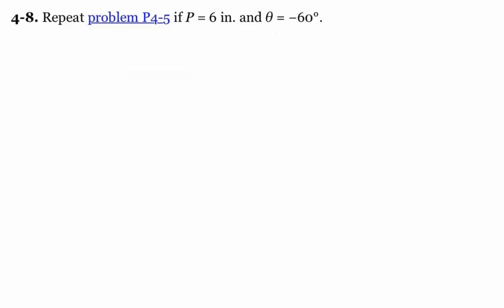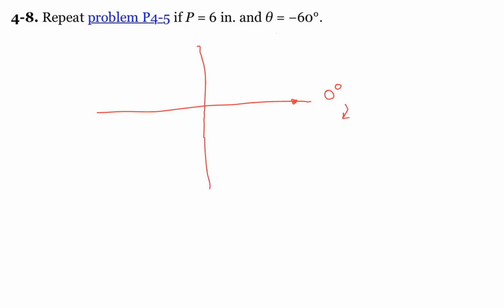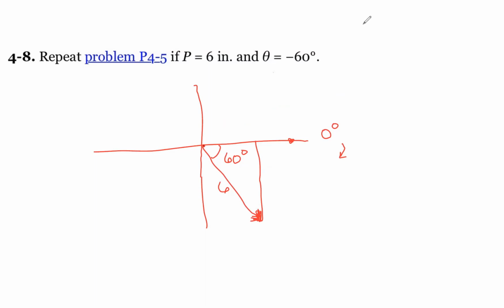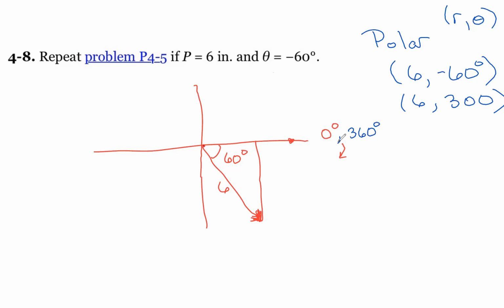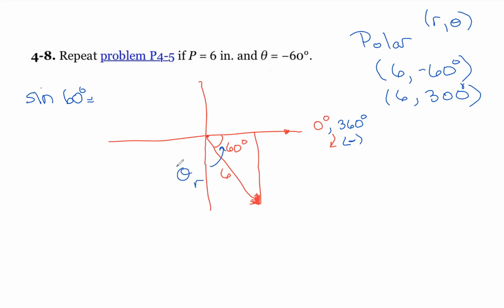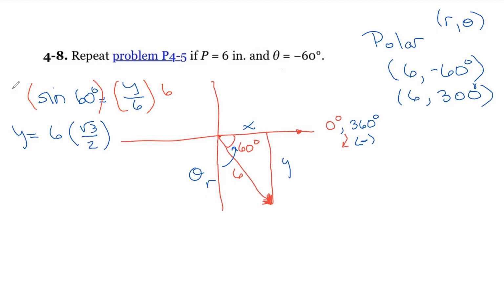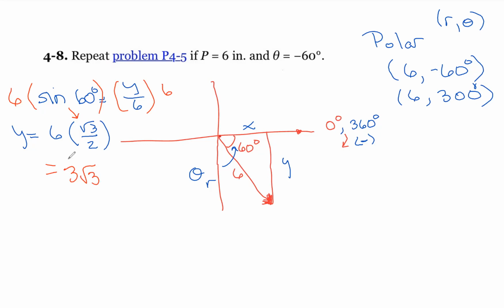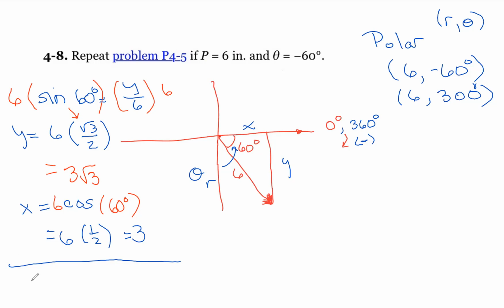worksheet 4a problem 3